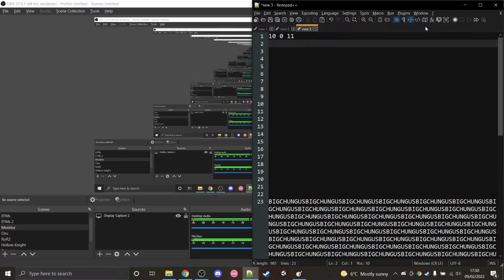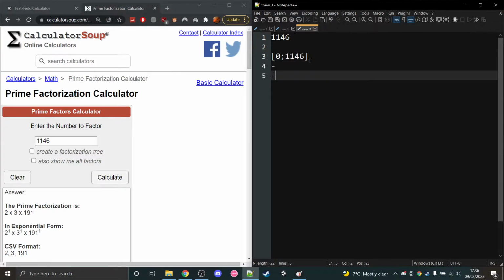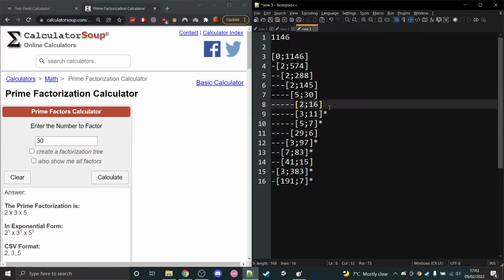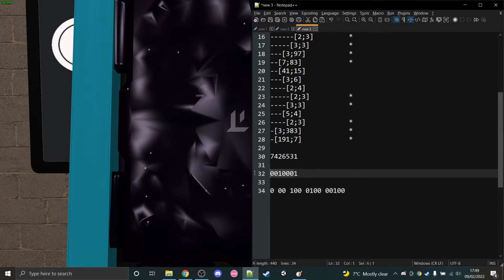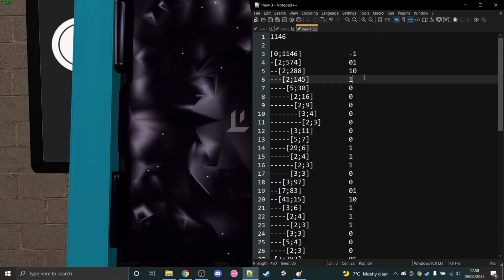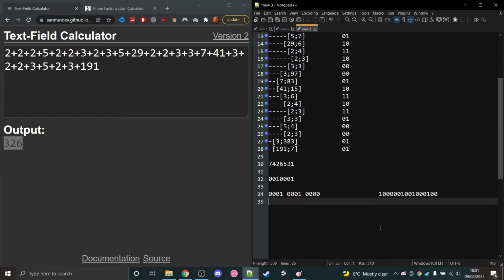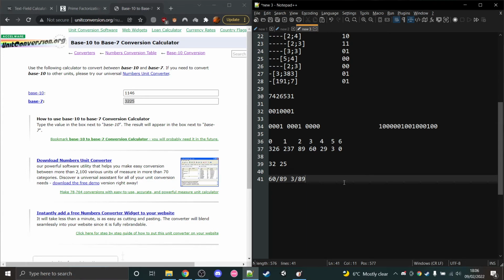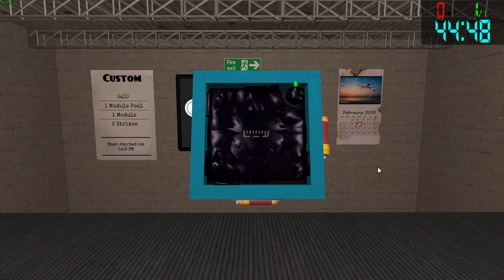KTANE - How To - Decay [ENG]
Hello everyone, this is my first module tutorial, Decay! I did make a tutorial on Kugelblitz a little over a year ago which was initially my first tutorial but the module was updated and I decided to unlist it. However, this is my first tutorial that I believe will help people understand the convoluted manual. Enjoy!